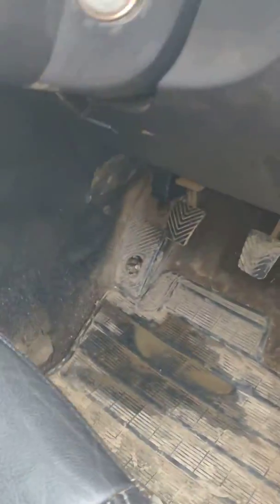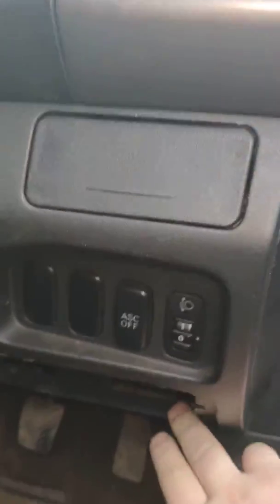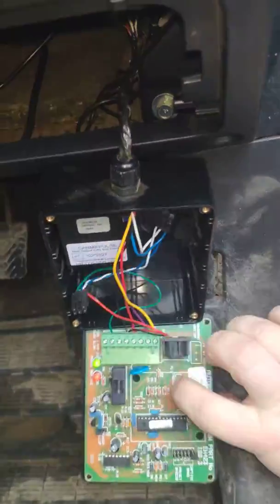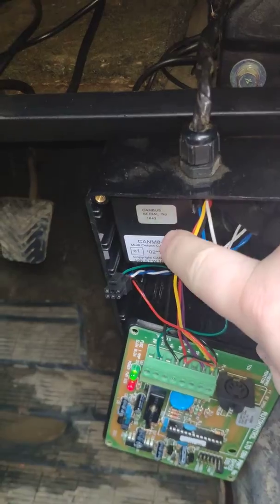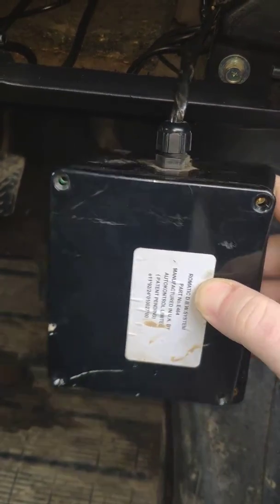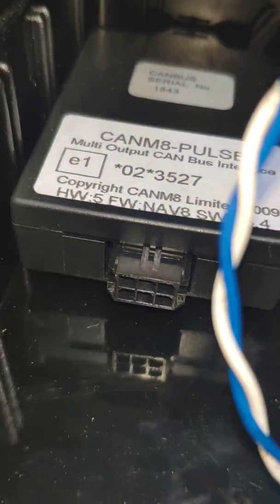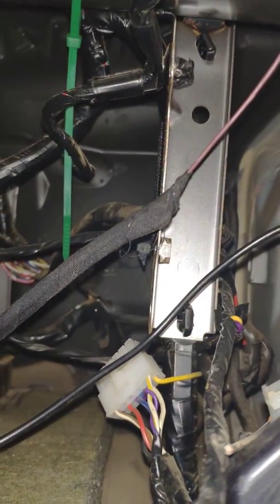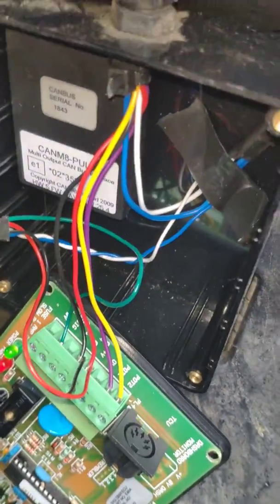How to remove a "drive by wire" speed limiter from a 2008 Mitsubishi Outlander 4Work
This video is intended to be educational. By following the information on removing this limiter, I assume that the Outlander you have is your own and not belonging to your employer, and you are complying with any relevant legal requirements in your area.

TLDR - if you get into trouble for doing this, it's not my fault.

This video shows the location and wiring of the Romatic drive-by-wire speed limiter fitted to my 2008 Mitsubishi Outlander 4Work commercial. Limiters are common on the van versions of the Outlander. Mine was originally owned by Affinity Water and is a UK/European model Outlander.

Other models may vary of course, and the types of limiters can also vary, some for example are built into the ECU and cannot be removed but my one here is nice and easy.